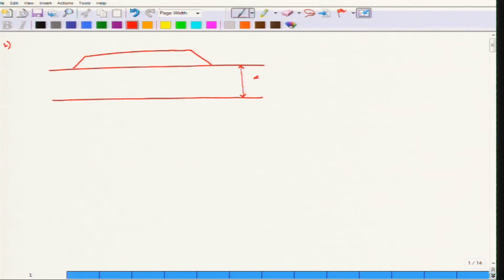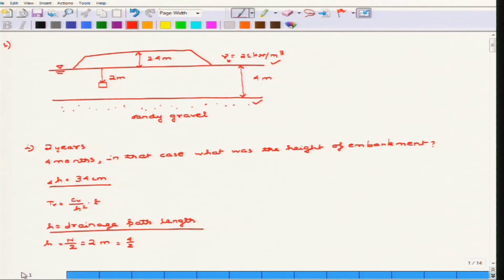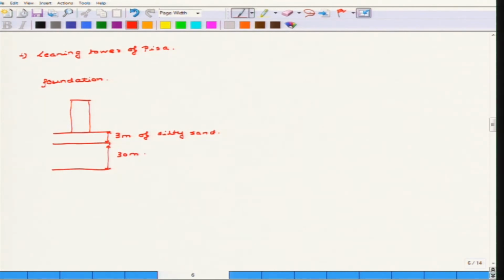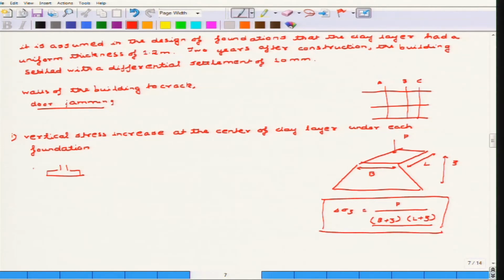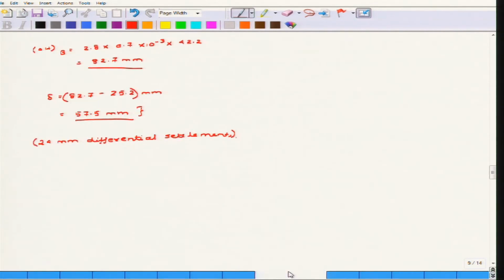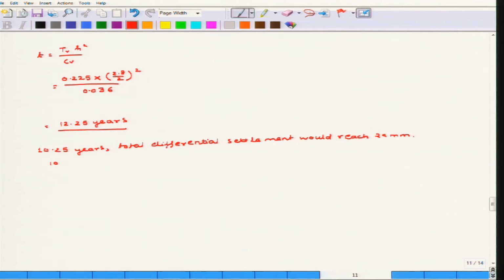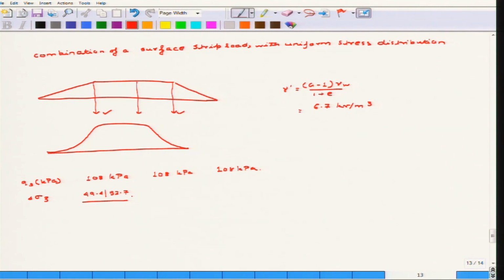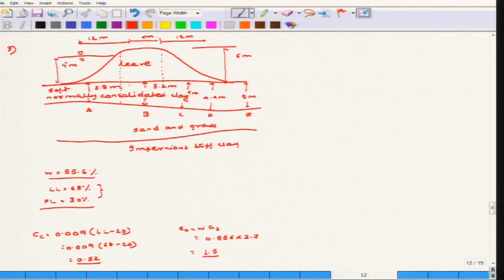Tutorial on consoildation - a swayamprabha